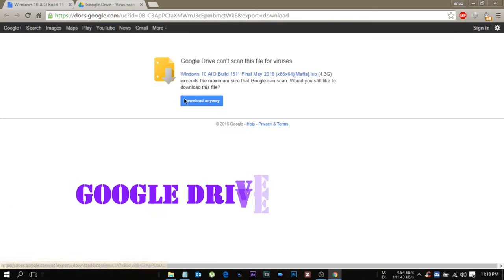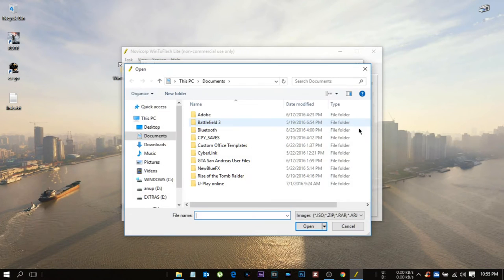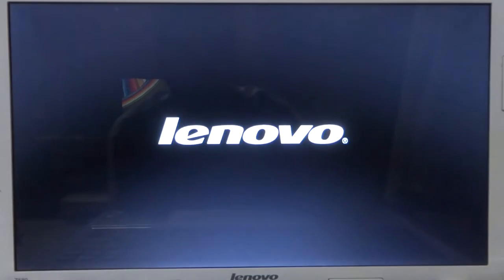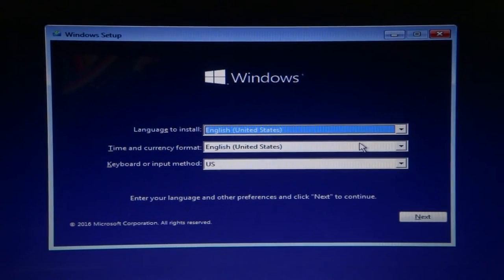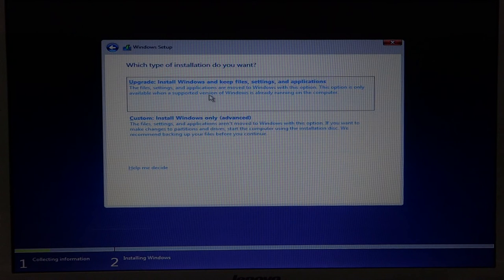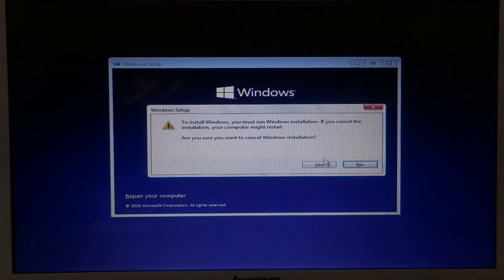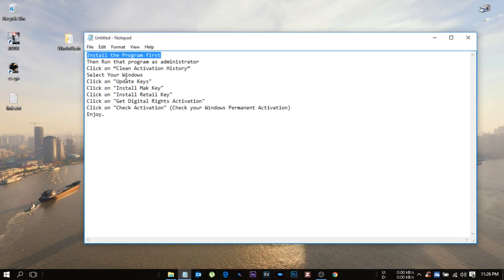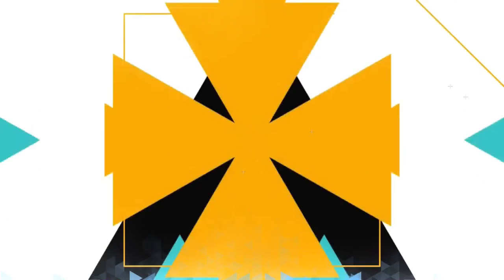How To Make Bootable Pendrive For Windows 10 pro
All are google drive links.

note : i donot have any copyright of the files. these files are downloaded from search of google and used by me & all are genuine. - -- - - - - - - - - - - - - -  - - - - - -  - - -- -- --  - - - - - - - - - - - - - - -  -  - - - - - - - - - - - - - - - - - - - - - - - -

previous video :
info:~
device used : YU Yureka
camera : sony wx-300
editing software : adobe after effects cs6 extended